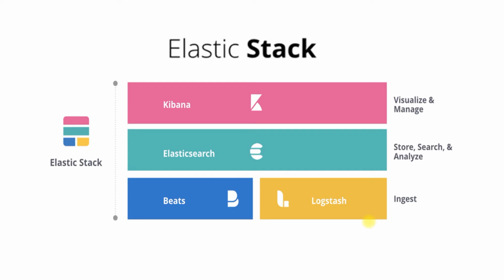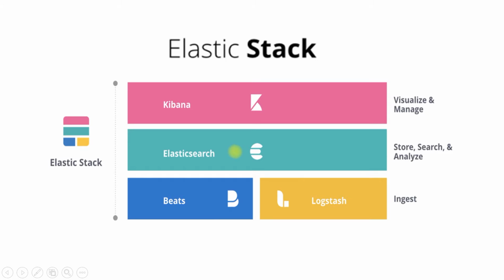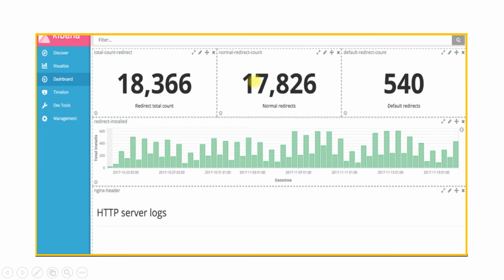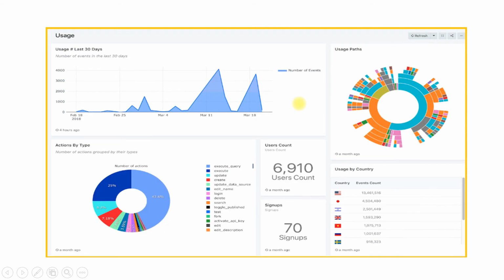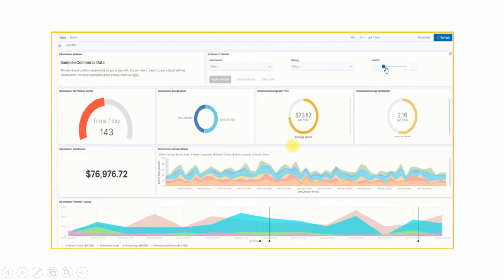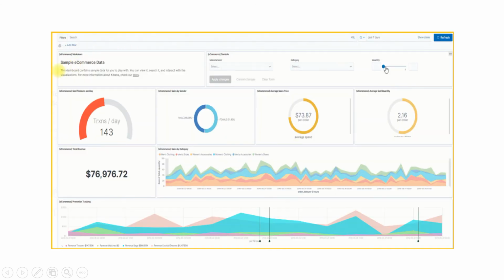Kibana Dashboards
What are Kibana dashboards, Elastic stack, Elastic searcj, benefits and some sample Kibana dashboards